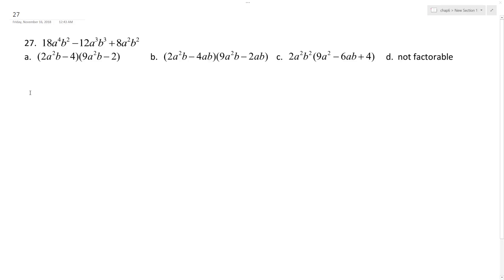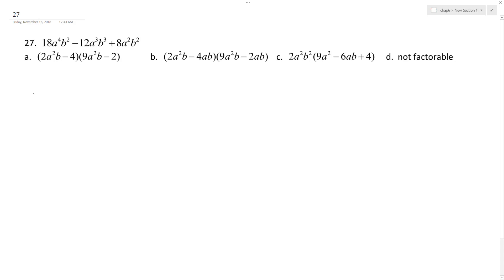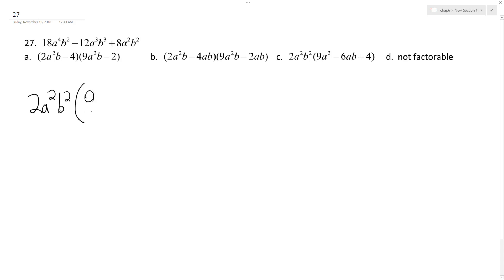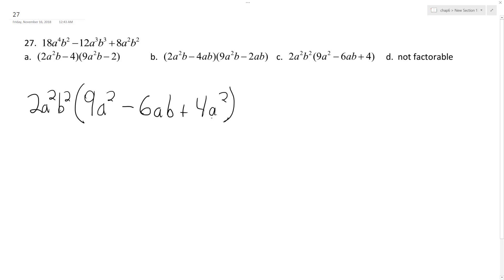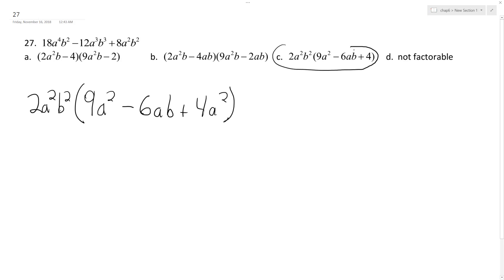18a^4b^2 - 12a^3b^3 + 8a^2b^2, factor completely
18a^4b^2 - 12a^3b^3 + 8a^2b^2, factor completely